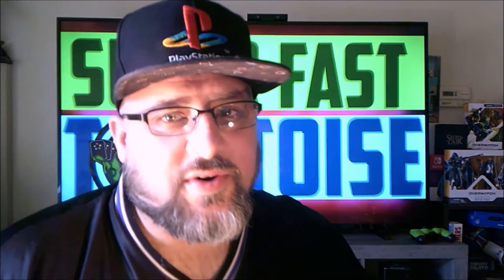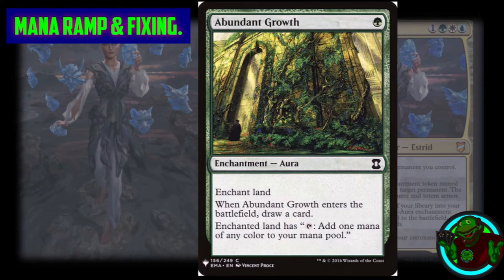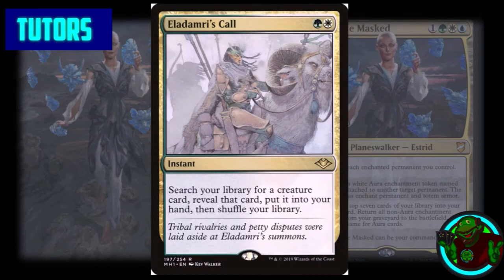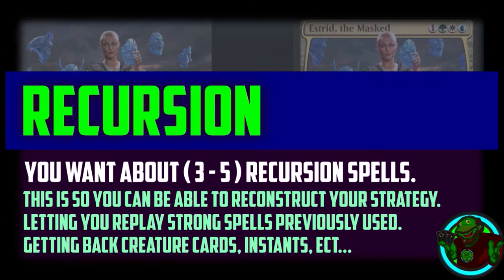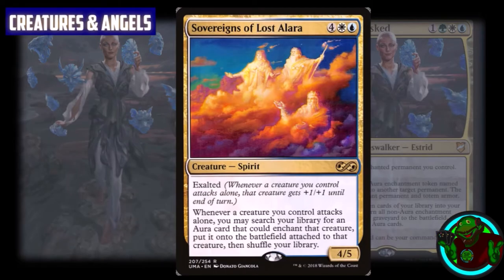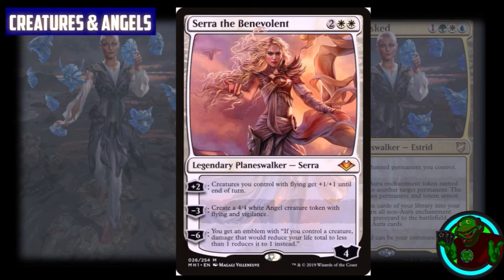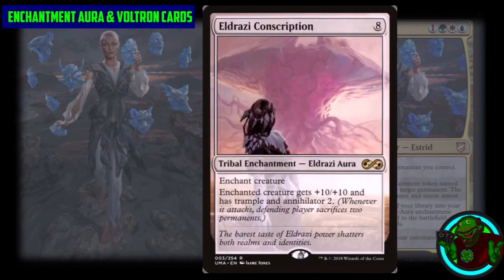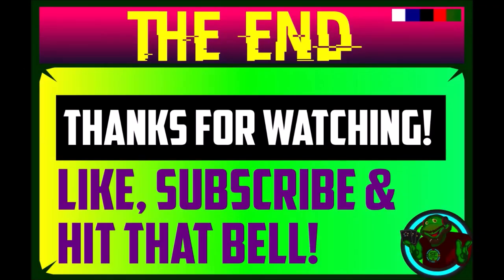Estrid, the masked commander deck tech MTG + 5 tips for new players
Estrid, the masked commander deck tech a Bant colored planeswalker that can be your decks leader.
in this video you will get a view of my favorite commander deck.
Offering 5 tips for new players who want to play EDH Commander in Magic the gathering.
Command from your zone!
This video was done for a viewer 'Jakar Umbra.' Thank you!

Deck list on tapped out here!

Where I buy my cards online!

Enchantment (34)

1x Abundant Growth
1x All That Glitters
1x Ancestral Mask
1x Banishing Light
1x Bear Umbra
1x Celestial Mantle
1x Control Magic
1x Copy Enchantment
1x Corrupted Conscience
1x Detention Sphere
1x Eldrazi Conscription
1x Enchantress's Presence
1x Estrid's Invocation
1x Ethereal Armor
1x Fertile Ground
1x Font of Fertility
1x Ghostly Prison
1x Journey to Nowhere
1x Luminarch Ascension
1x Martyr's Bond
1x Mirrormade
1x Monastery Siege
1x Nylea's Presence
1x Oblivion Ring
1x On Serra's Wings
1x Privileged Position
1x Propaganda
1x Sage's Reverie
1x Sigil of the Empty Throne
1x Smothering Tithe
1x Sphere of Safety
1x Suspension Field
1x Sylvan Library
1x Urban Utopia

Land (35)

1x Ash Barrens
1x Azorius Chancery
1x Command Tower
1x Evolving Wilds
3x Forest
1x Gavony Township
1x Glacial Fortress
1x Graypelt Refuge
1x Hall of Heliod's Generosity
1x Hallowed Fountain
4x Island
1x Krosan Verge
1x Myriad Landscape
3x Plains
1x Port Town
1x Prairie Stream
1x Reliquary Tower
1x Rogue's Passage
1x Savannah
1x Scattered Groves
1x Seaside Citadel
1x Selesnya Sanctuary
1x Temple Garden
1x Temple of the False God
1x Terramorphic Expanse
1x Tropical Island
1x Tundra
1x Windswept Heath

Artifact (4)

1x Blackblade Reforged
1x Helm of the Gods
1x Sensei's Divining Top
1x Sol Ring

Instant (2)

1x Eladamri's Call
1x Enlightened Tutor
Commander (1)

Sorcery (12)

1x Akroma's Vengeance
1x Creeping Renaissance
1x Day of Judgment
1x Farseek
1x Idyllic Tutor
1x Martial Coup
1x Replenish
1x Rout
1x Sevinne's Reclamation
1x Shatter the Sky
1x Supreme Verdict
1x Winds of Rath

Creature (9)

1x Bruna, Light of Alabaster
1x Clever Impersonator
1x Eidolon of Blossoms
1x Isperia, Supreme Judge
1x Kruphix, God of Horizons
1x Satyr Enchanter
1x Setessan Champion
1x Shalai, Voice of Plenty
1x Sovereigns of Lost Alara

Planeswalker (3)

1x Calix, Destiny's Hand
1x Serra the Benevolent
1x Tamiyo, Collector of Tales